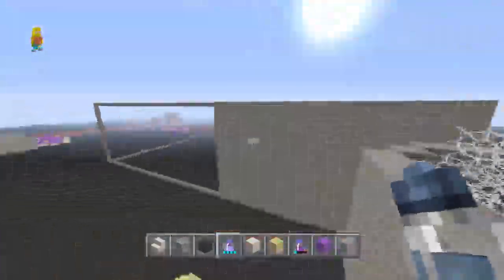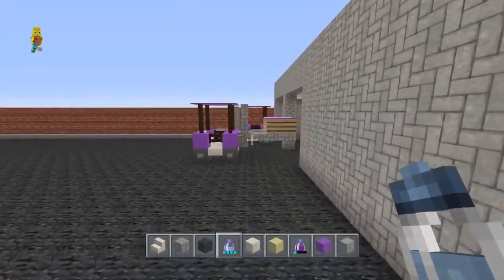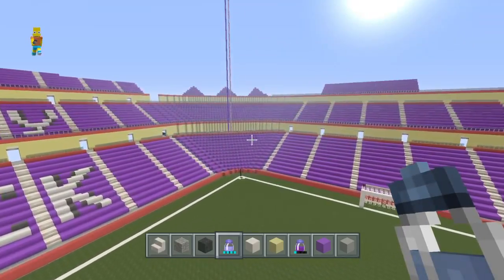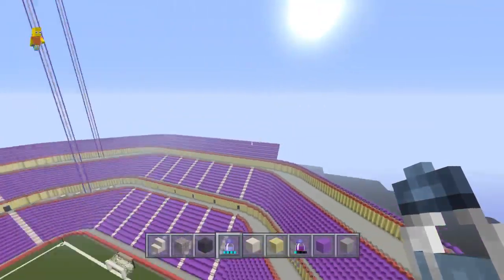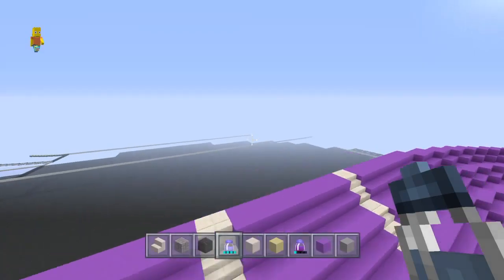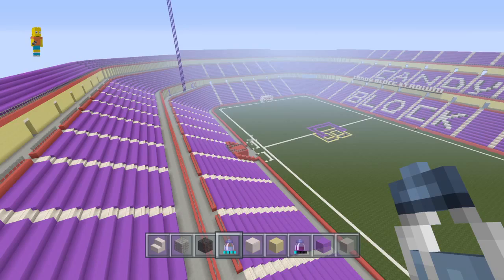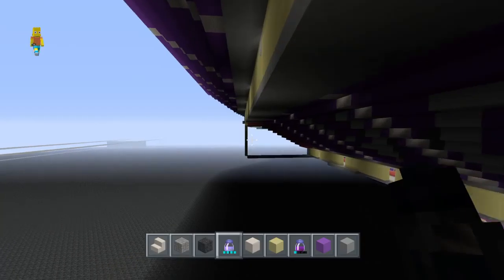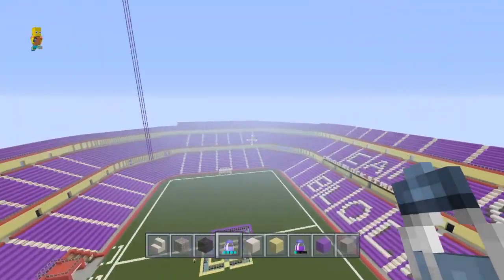Update video 02 of Los Ashley's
Progress on stadium